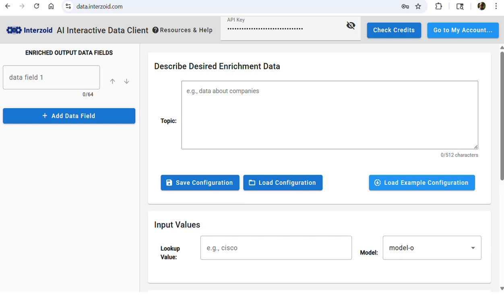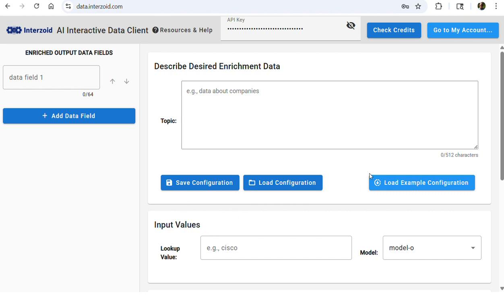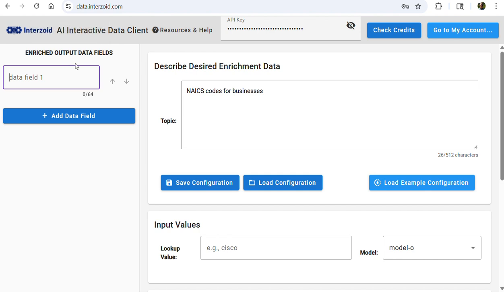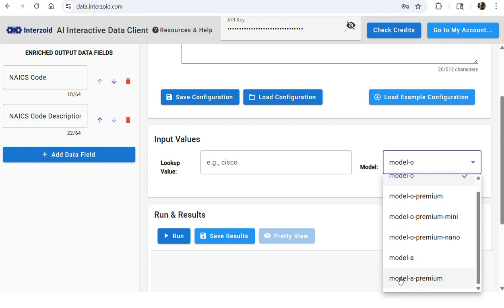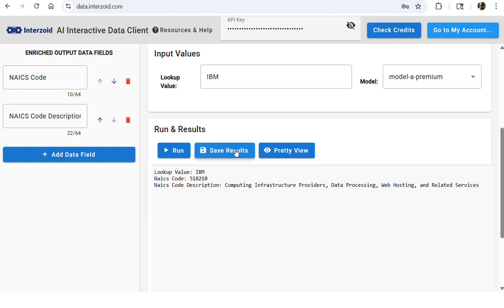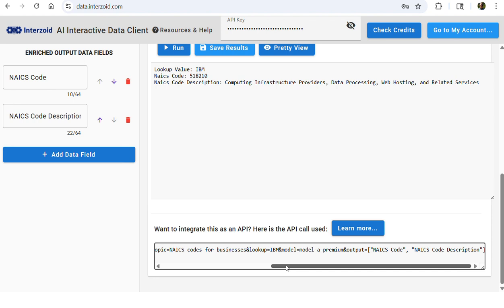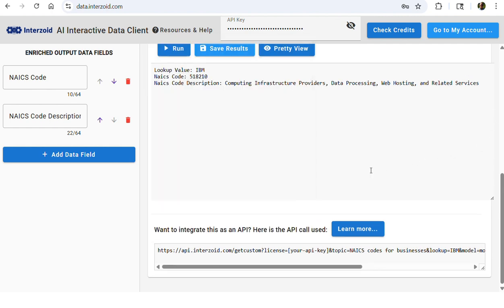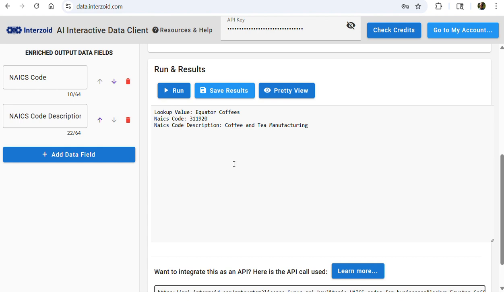How to Instantly Retrieve NAICS Codes for Any Company | Interactive Demo + API Integration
Easily retrieve official NAICS (North American Industry Classification System) codes for any company with this powerful demo. Go beyond simple lookups by adding your own custom fields such as company name, address, incorporation details, industry descriptions, and more.

For example, enter a company name like “Ford Motors” or "Equator Coffee" and instantly get their NAICS code along with any additional company details you’ve selected.

🔍 What is a NAICS Code?

A NAICS code is a standardized six-digit classification system used across the U.S., Canada, and Mexico to categorize businesses by industry. It’s a critical reference for:

- Market research and competitive analysis

- Compliance and government reporting

- Procurement and vendor management

- Data integration and analytics

NAICS codes ensure consistency when identifying, tracking, and analyzing industries across business, financial, and regulatory systems.

Run NAICS lookups one-by-one or in batch mode for entire company lists.

Generate API calls to integrate NAICS retrieval into web forms, CRMs, data pipelines, and analytics dashboards.

Scale from interactive demos to full enterprise integrations with ease.